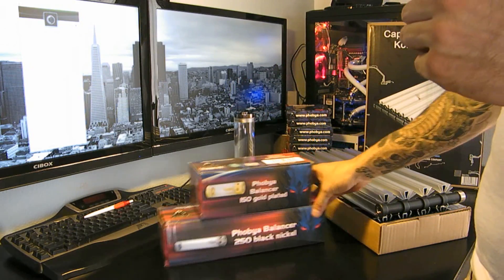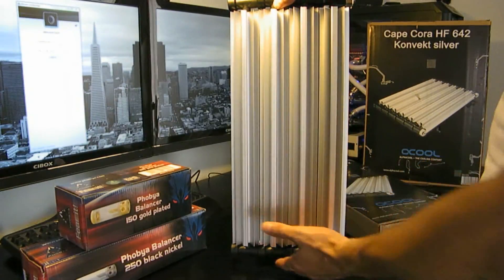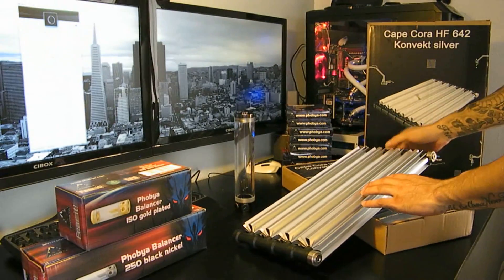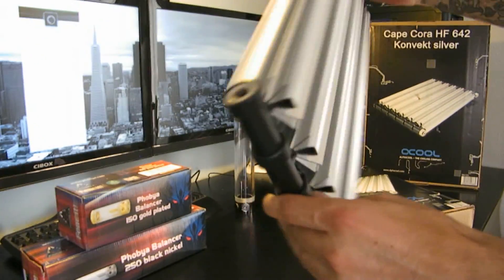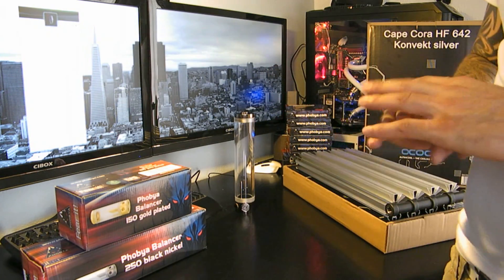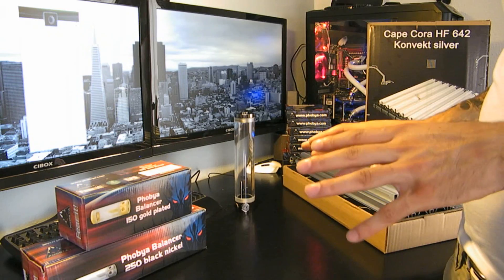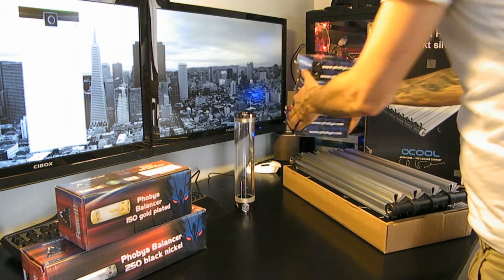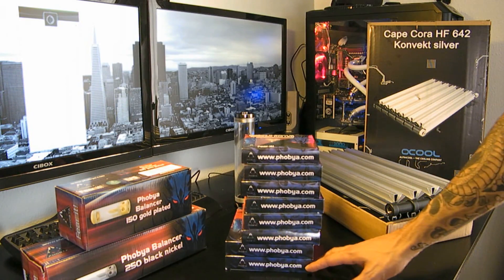News on new things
Please understand that we will still be using r3apervstyetree but for me to move on with getting reviews it has to be done on a new setup.

I want to thank all of our subs and hopefully all the new ones at the end of the day we do it for you guys and now i want to be able to give back.

More info will be added about prizes

Thanx
Tye